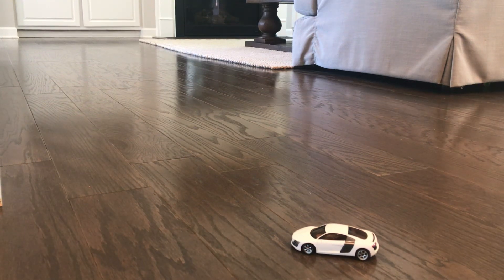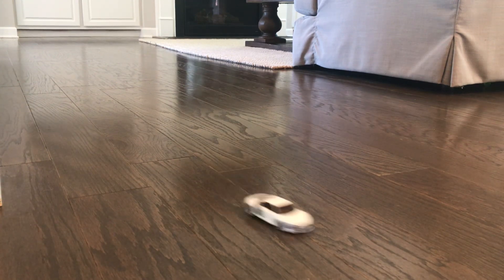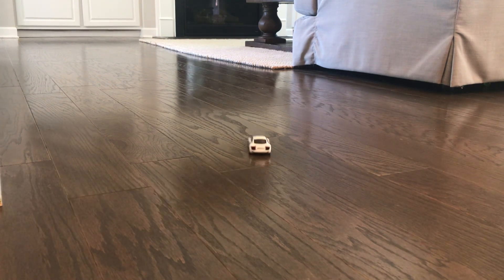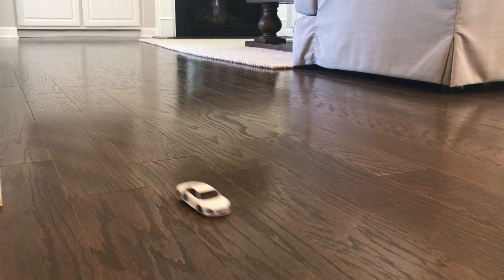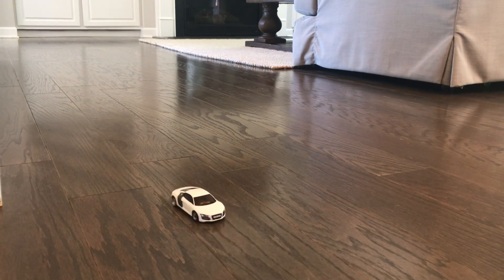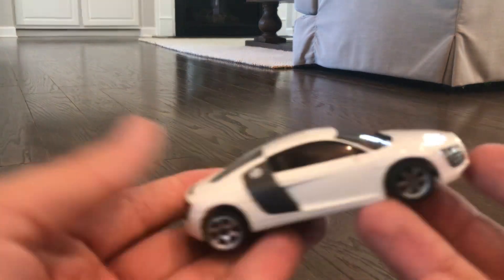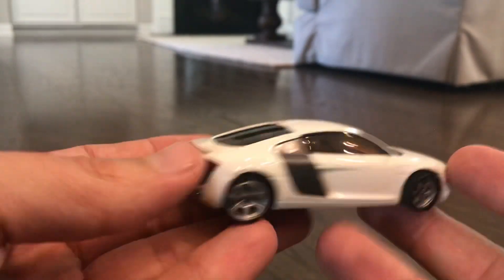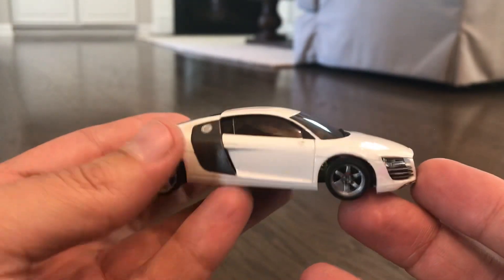First Run Micro RC1/43 RC hybrid Dnano DIY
First recorded run of my hybrid 1/43 RC. I used a number of 3D printed parts to get a car running that uses a Dnano body. Eventually I plan to minimize Dnano parts    And get it running perhaps with cheaper 1/43 slot car bodies. Exciting developments. I’ll keep you apprised of my progress.